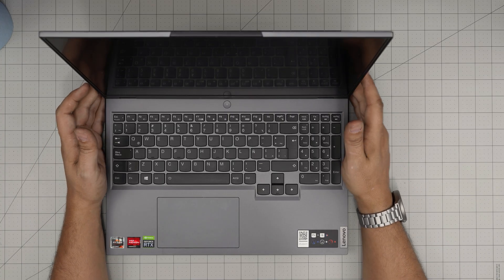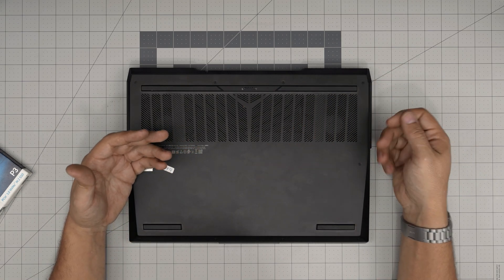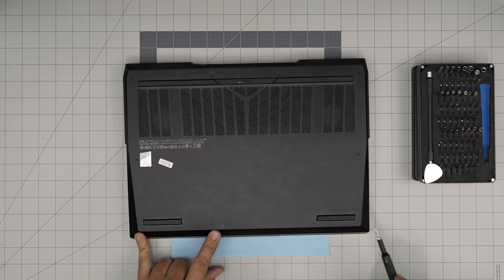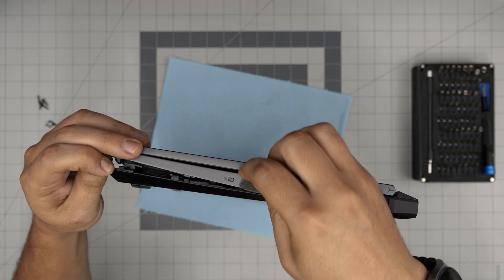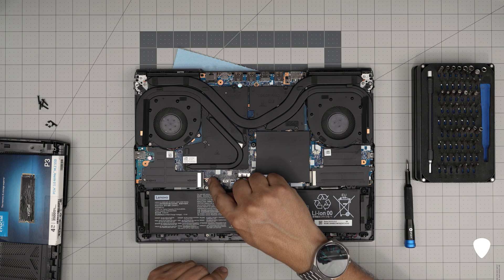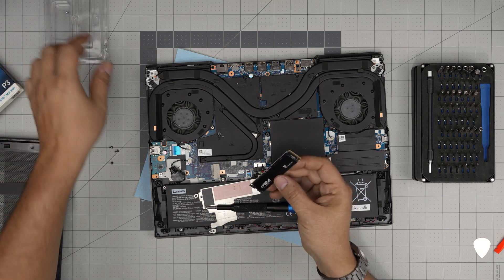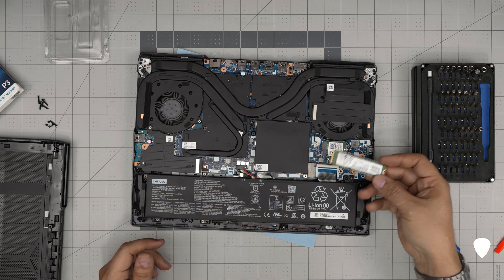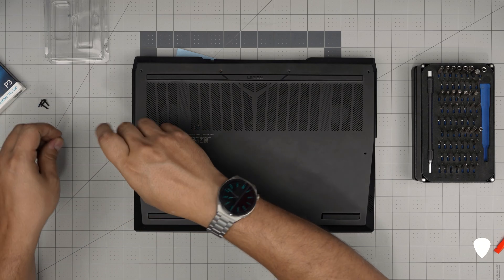How to Upgrade the NVMe Storage in a Lenovo Legion 5 Pro 16ACH6H Laptop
Upgrade the NVMe storage in your Lenovo Legion 5 Pro 16ACH6H laptop with this comprehensive guide. Follow our step-by-step instructions to boost your laptop's performance and storage capacity. Ideal for Lenovo Legion 5 Pro users looking to enhance their gaming or productivity setup.

› Bitcoin: 1Gc6ekScTjvcnSHoFGvu7nbBo3cyYzfsAL
› Ether (ETH): 0x9dd9F855DAE0586980Ef7786E53e4E275BdC6985
› Litecoin (LTC): LTFQ14vaan4Fc3QqW3cn4NnWV7cvgrXWhk
› Bitcoin cash (BCH): qp4mecuy2q2rqvctdpuv5m0m05y6r8g64c3a48gf78
› TrueUSD (TUSD): 0x9dd9F855DAE0586980Ef7786E53e4E275BdC6985
› XRP (ripple) : rNBVHSfb3iZXYaWm491zVBzYfaxnNnAoCs
› Doge coin: DGspV9CkUqYJUb4ygNVz4aekmgmq5i12Pe

› Bitcoin: 1Gc6ekScTjvcnSHoFGvu7nbBo3cyYzfsAL
› Ether (ETH): 0x9dd9F855DAE0586980Ef7786E53e4E275BdC6985
› Litecoin (LTC): LTFQ14vaan4Fc3QqW3cn4NnWV7cvgrXWhk
› TrueUSD (TUSD): 0x9dd9F855DAE0586980Ef7786E53e4E275BdC6985
› XRP (ripple) : rNBVHSfb3iZXYaWm491zVBzYfaxnNnAoCs
› Doge coin: DGspV9CkUqYJUb4ygNVz4aekmgmq5i12Pe